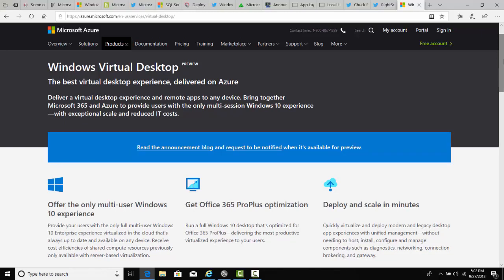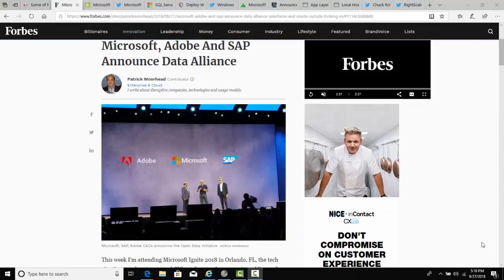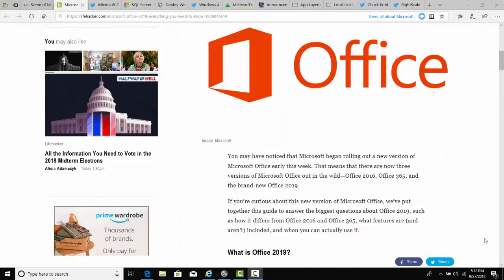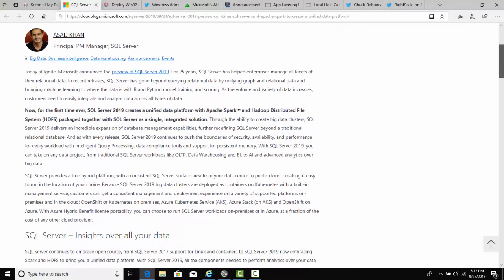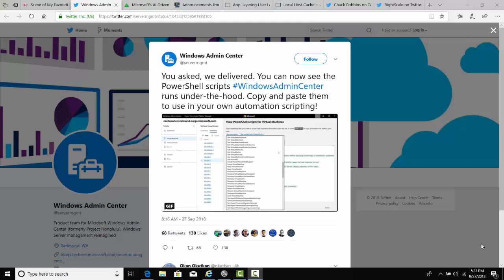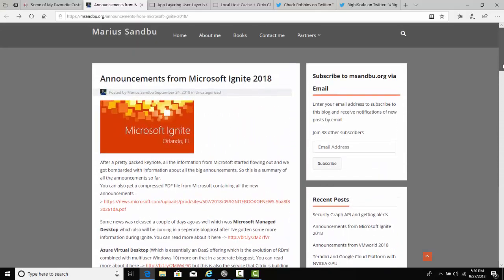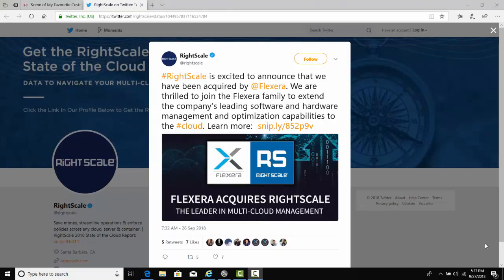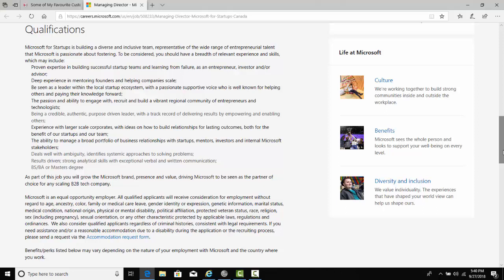Microsoft Ignite 2018 Highlights, Citrix News, WebEx Outage & More | Sep 27th 2018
Featured in this episode: Microsoft Ignite 2018 Highlights, Citrix News, WebEx Outage & More | Sep 27th 2018